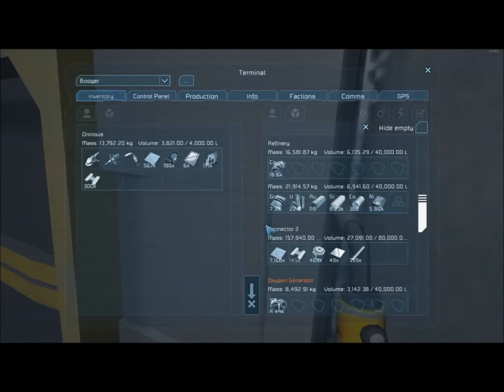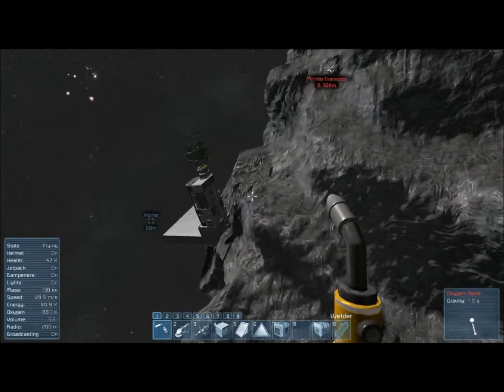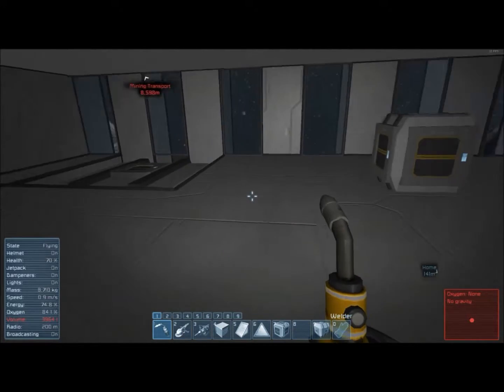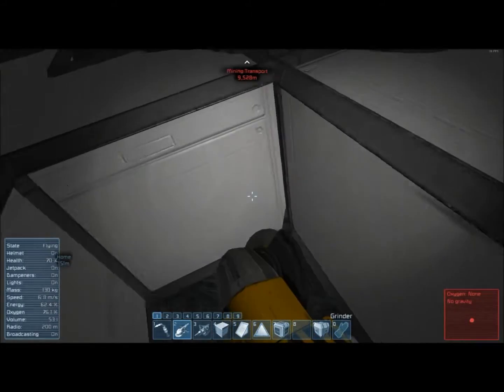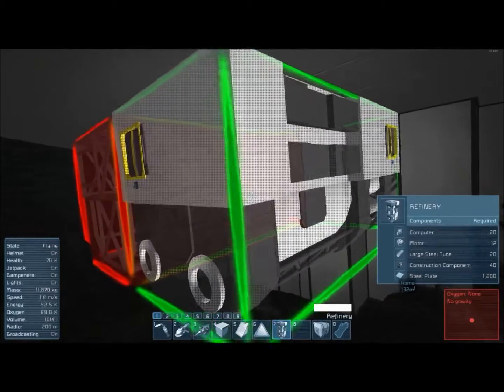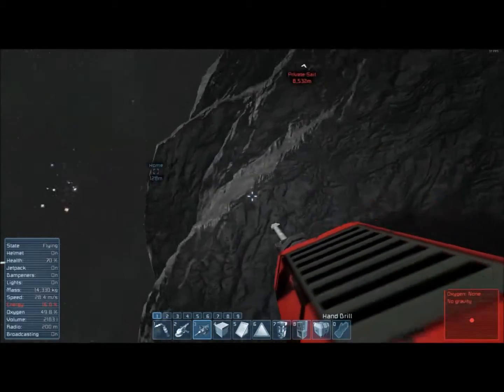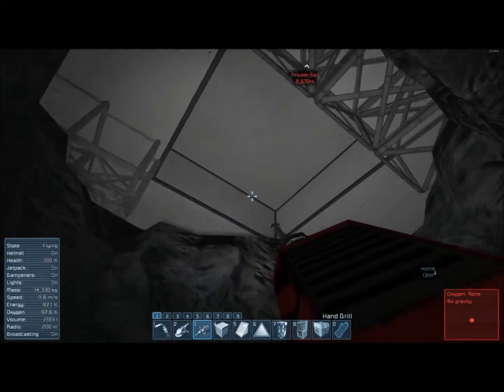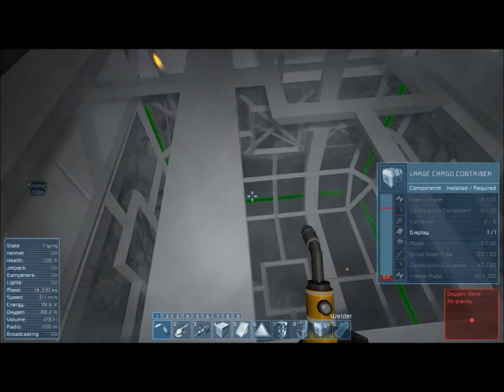Space Engineers - Episode 13